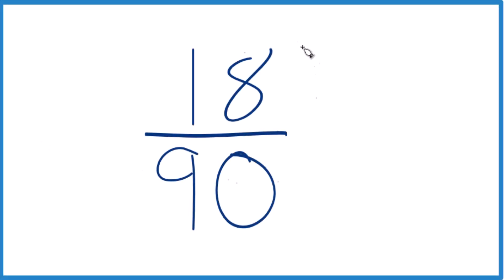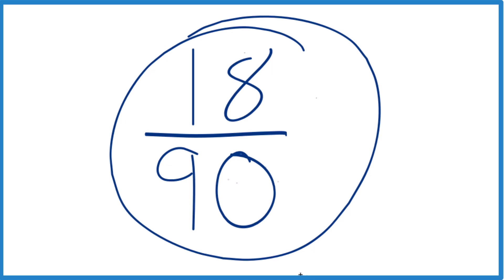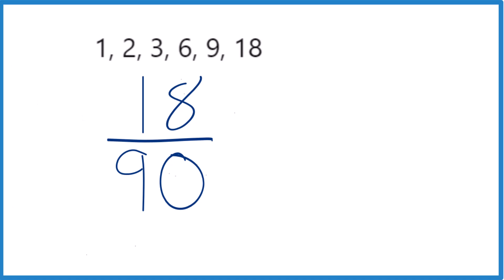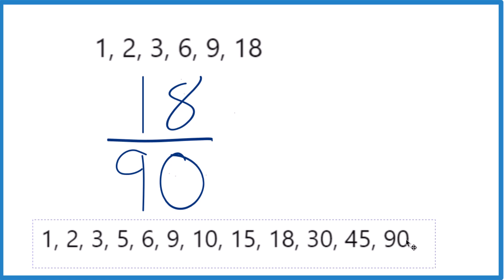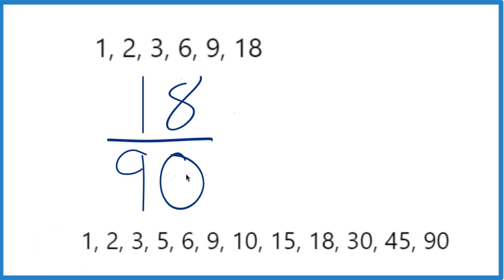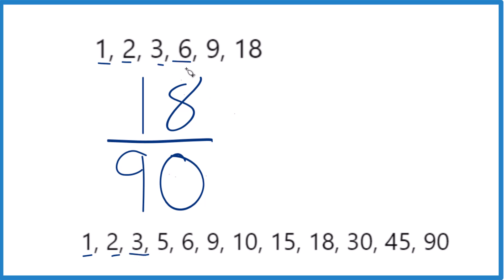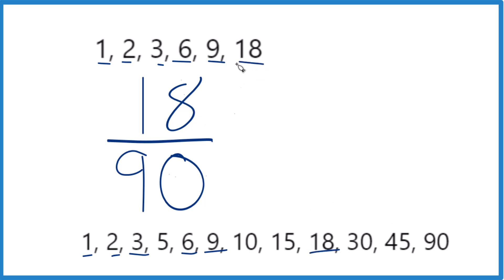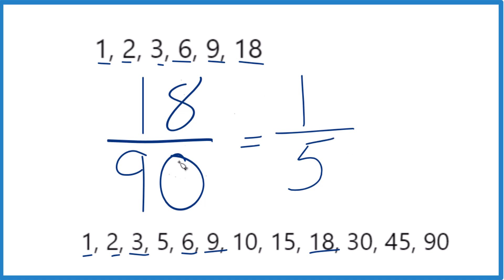How to Simplify the Fraction 18/90